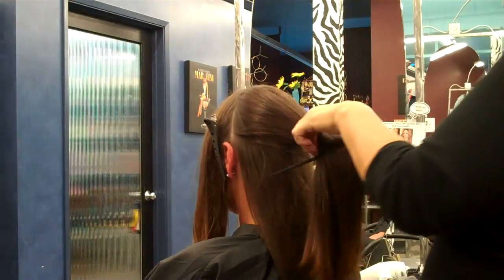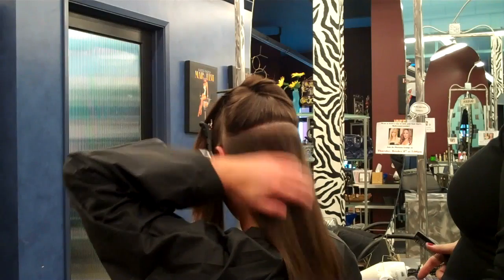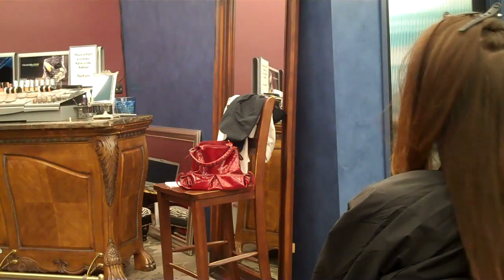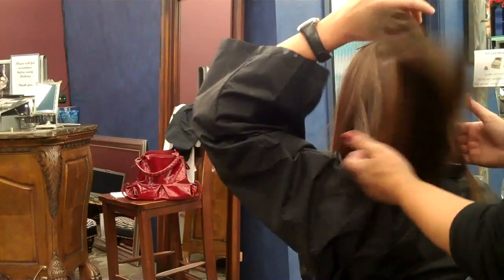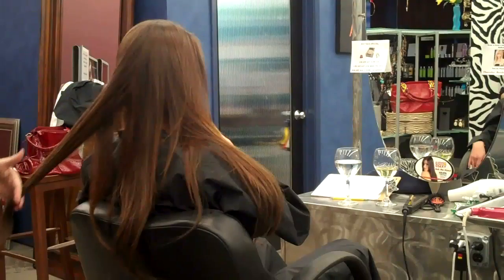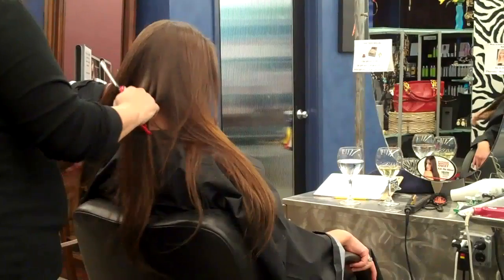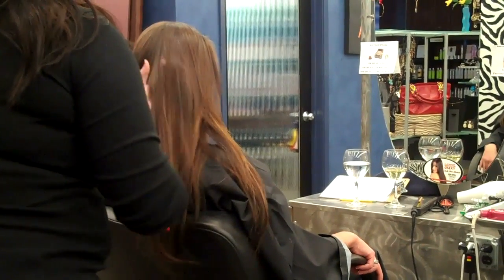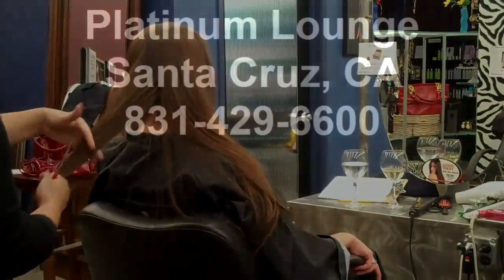Hair Extensions Platinum Lounge Sept 09 ww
Watch how Hotheads hair extensions are professionally applied at Platinum Lounge Hair Salon in Santa Cruz, CA